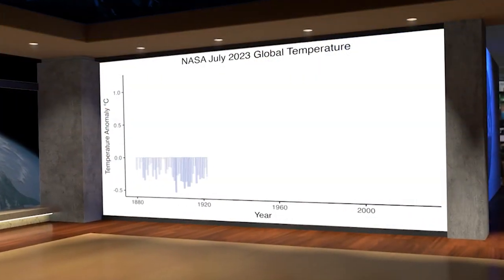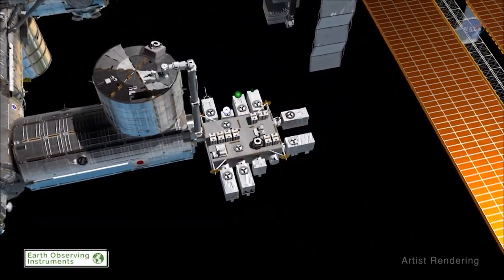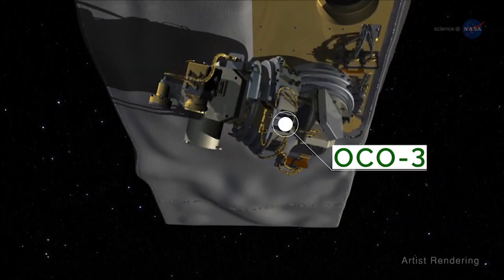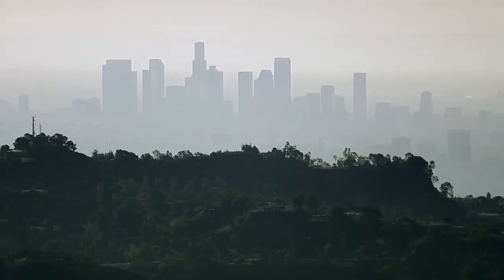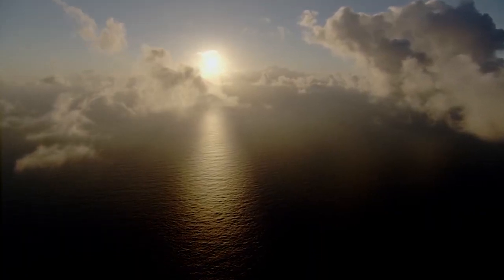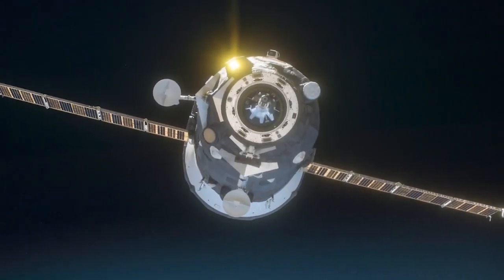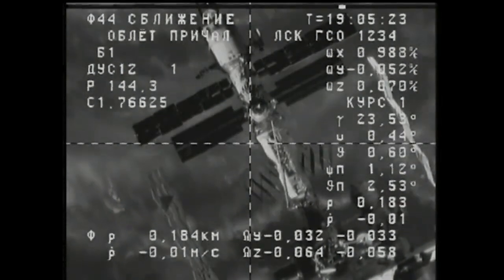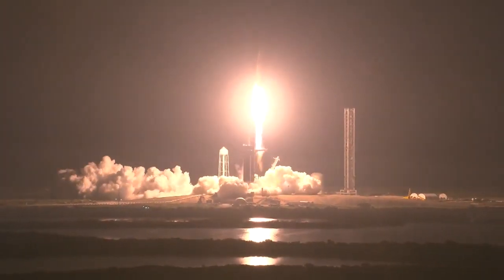Space to Ground || nasa video || spaceship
Payoneer For Freelancers [Signup & Earn Reword
https\\hi.switchy.jo\payoneer